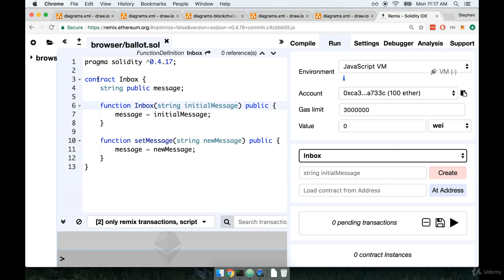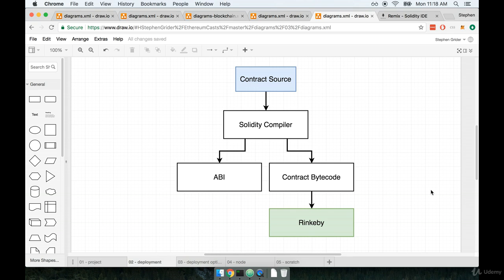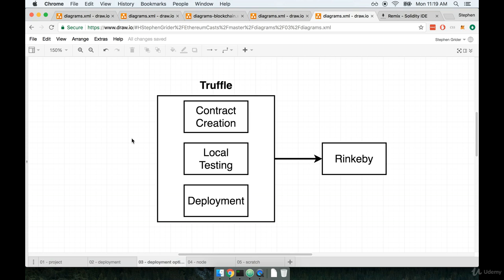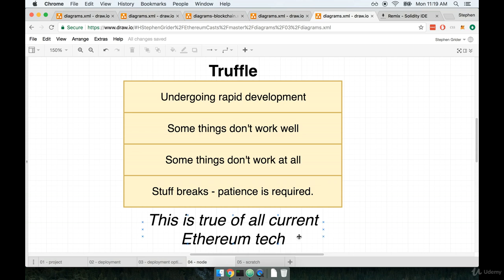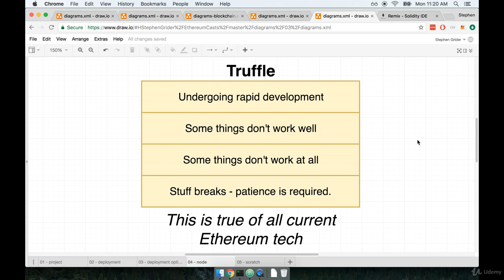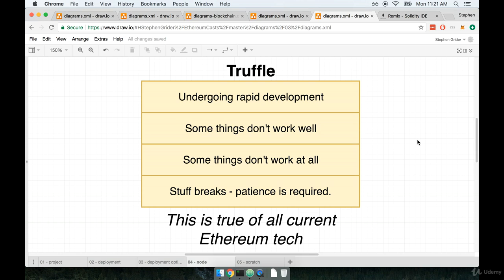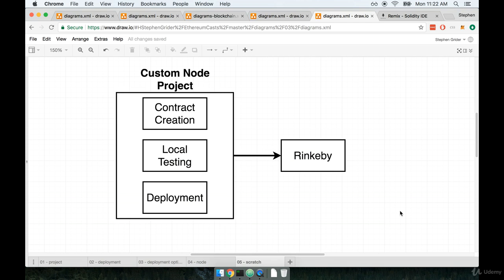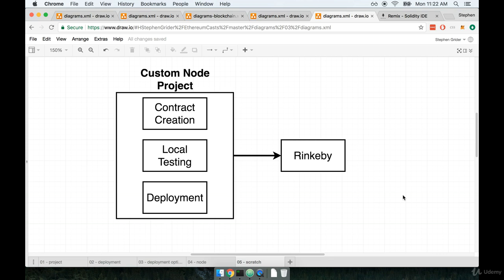2 Contract Deployment